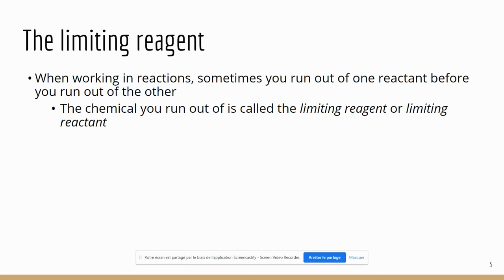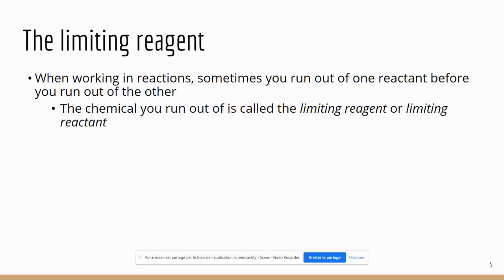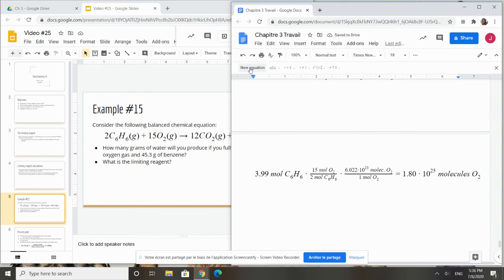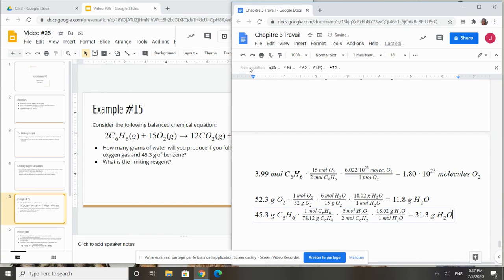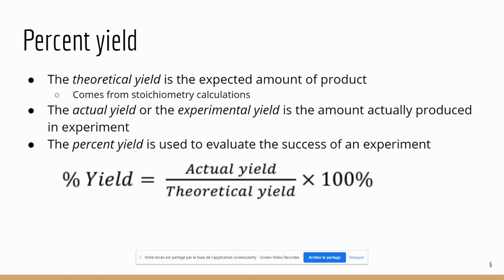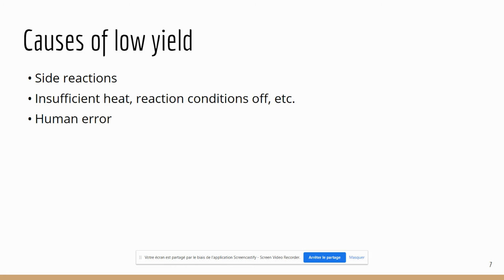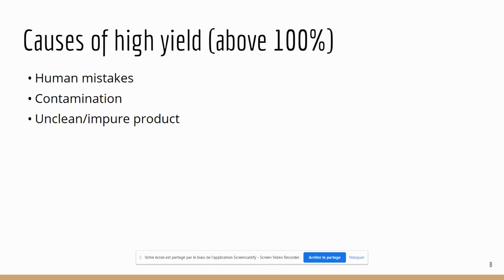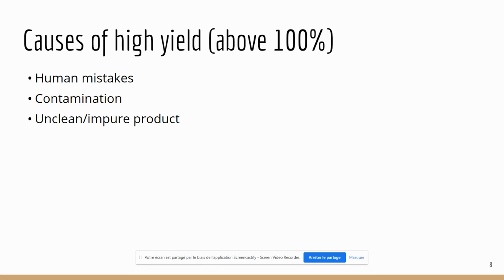Chem 10HH Video #25